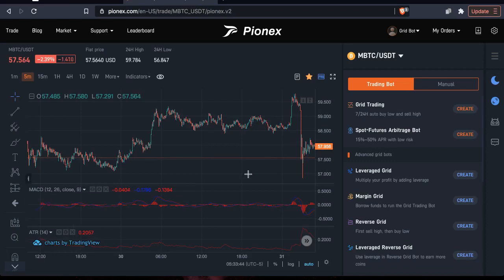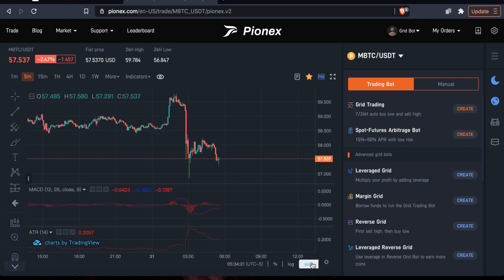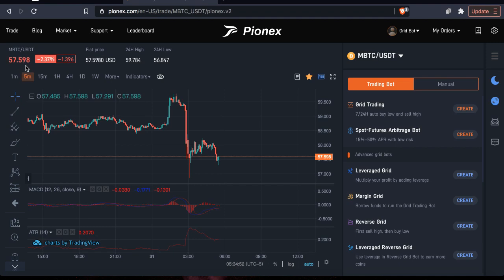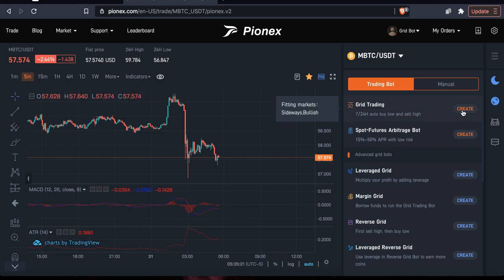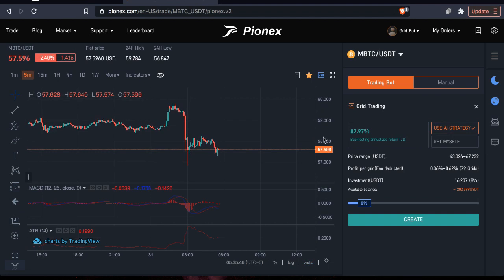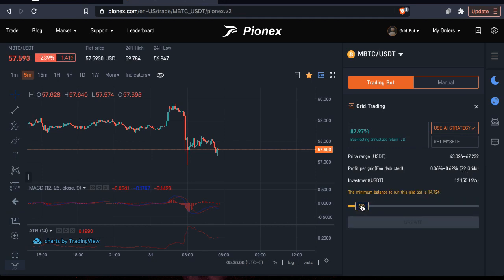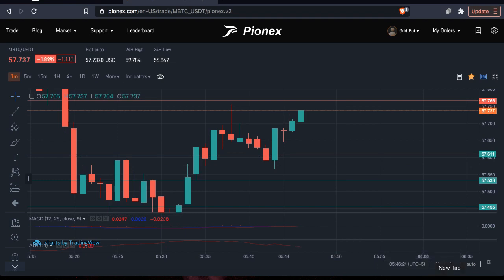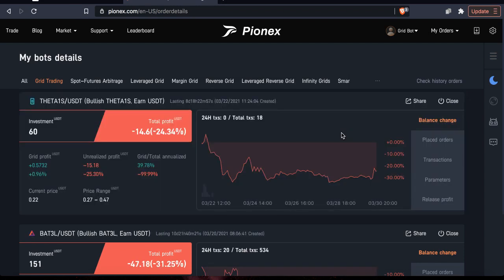Pionex - Real Grid Bot At Work - MBTC/USDT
MBTC/USDT

In this video you will see what REALLY happens when a grid bot start to work.